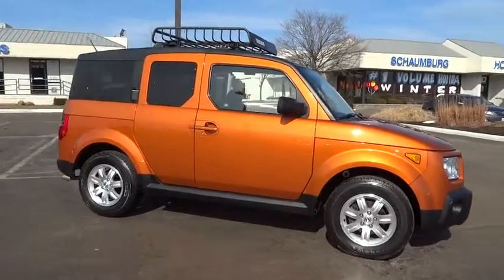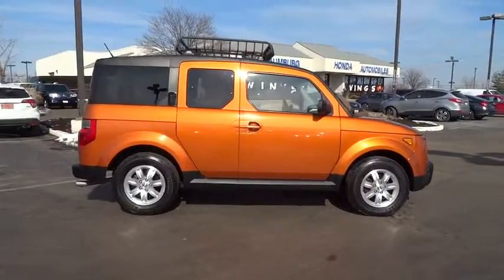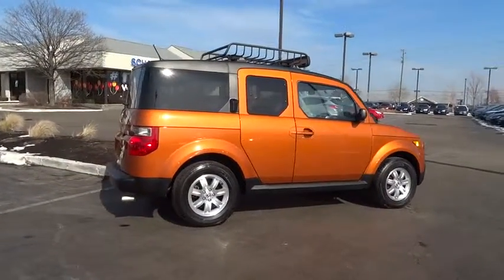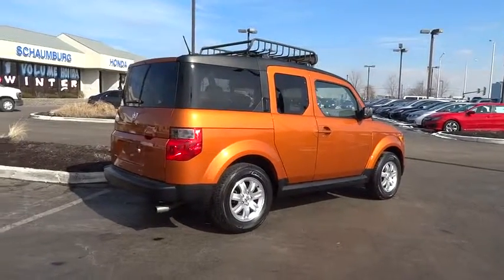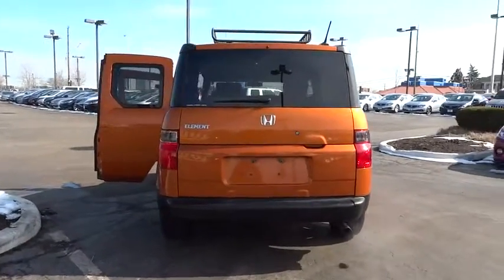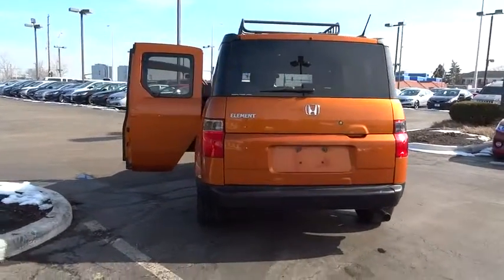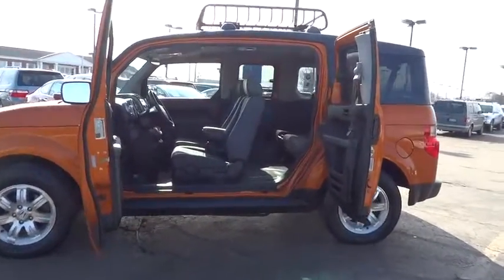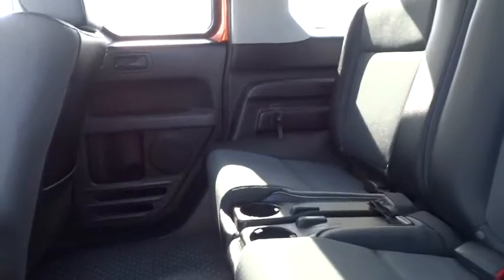2006 Honda Element Schaumburg, Arlington Heights, Elgin, Naperville, Lisle, IL 14516P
Schaumburg Honda
750 E Golf Rd